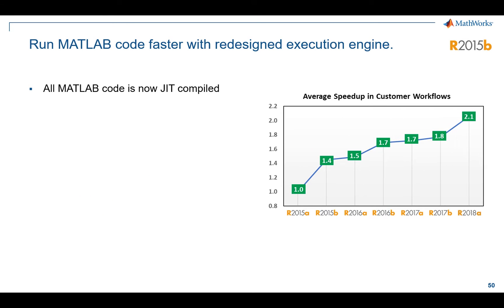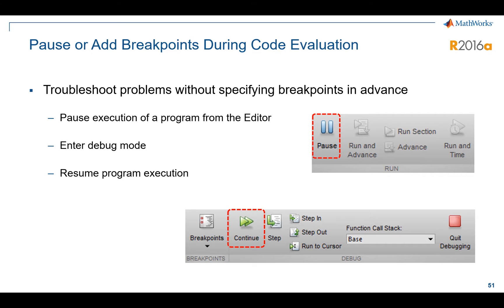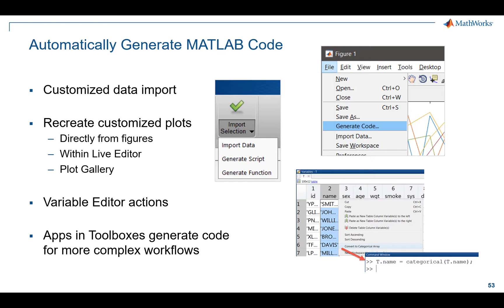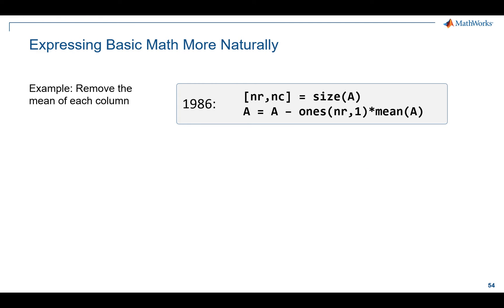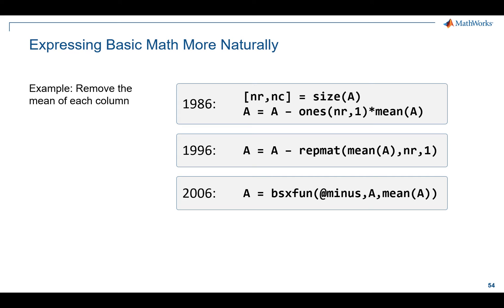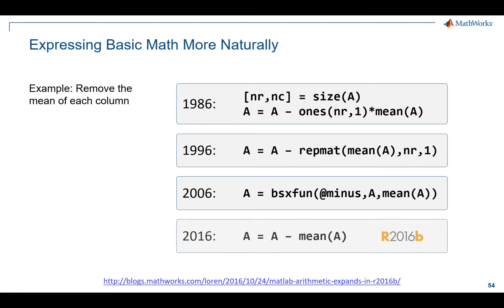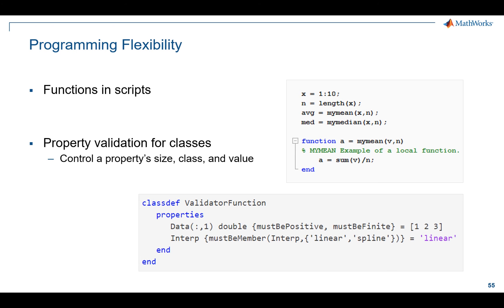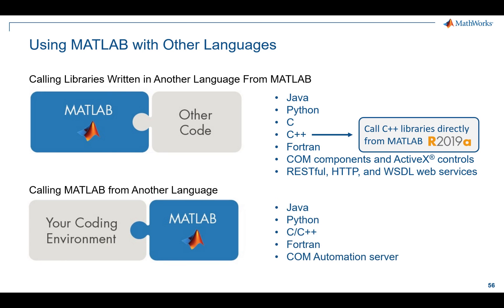Writing and Running Your MATLAB Code - New Ways to Work in MATLAB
MATLAB is faster than ever. Learn about recent performance improvements and see tips and best practices for programming more quickly. This video also describes using MATLAB with other languages such as Java, Python, C, and more.